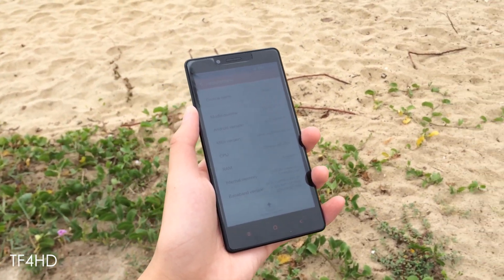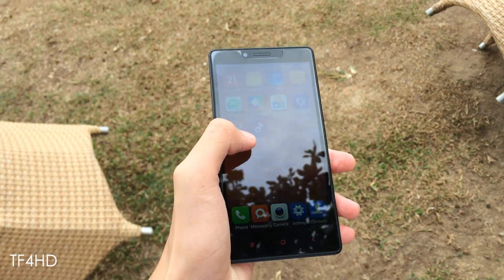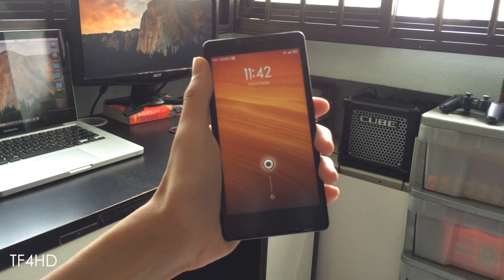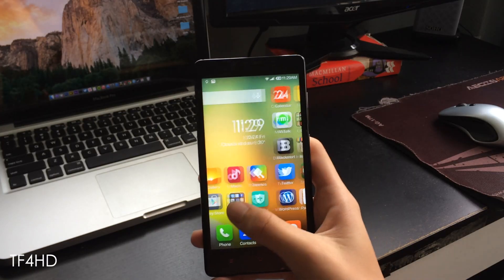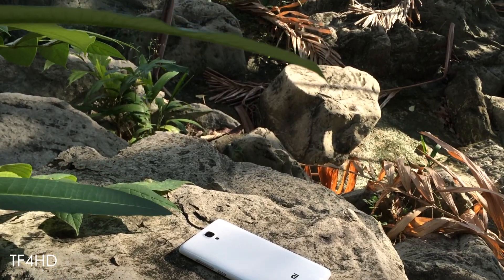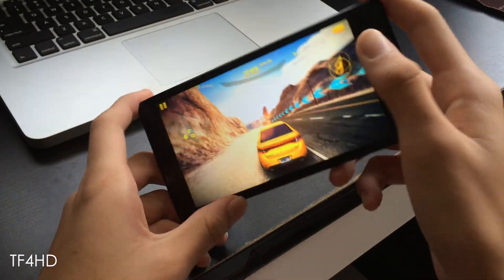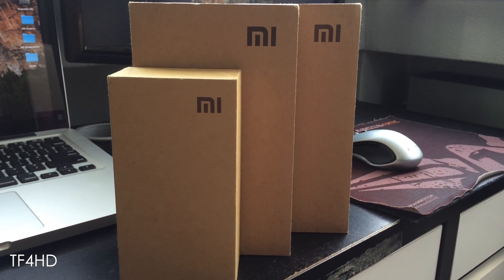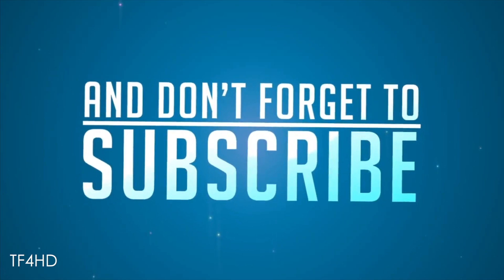Xiaomi Redmi Note Full Review!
s the Xiaomi Redmi Note the best budget phablet like what other’s say? Is it something that is worth every penny of the 160 bucks you spend on it? Is the experience on the device as good as something like a flagship device?

 Lets find out, in this full review , of the Xiaomi Redmi Note. Enjoy!